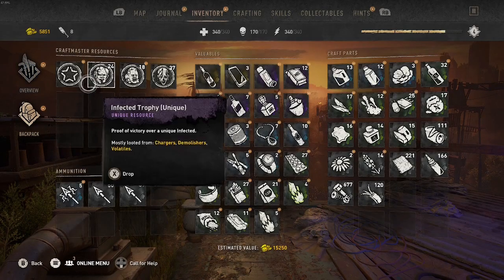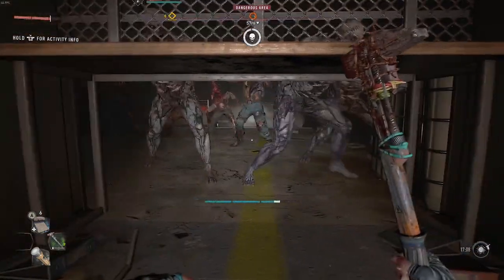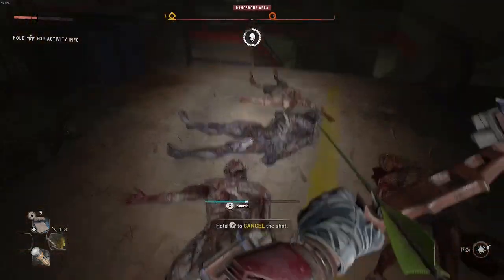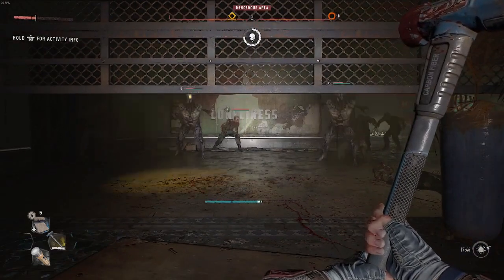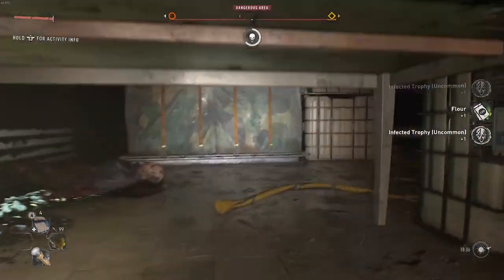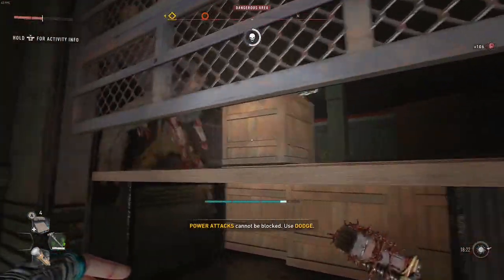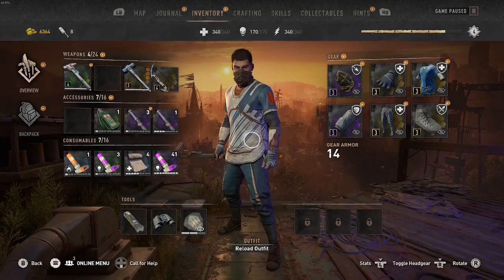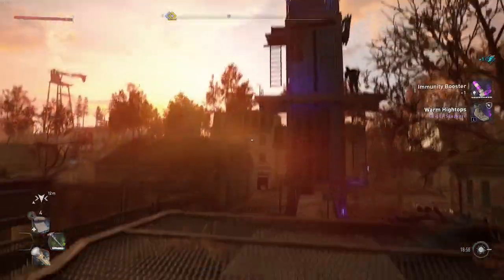dying light 2 EASY Volatile Farm unlimited unique trophys and a gold weapon spawn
dying light 2 Volatile farm method